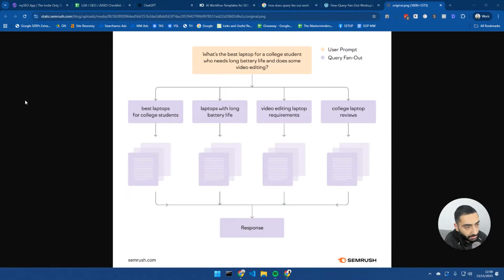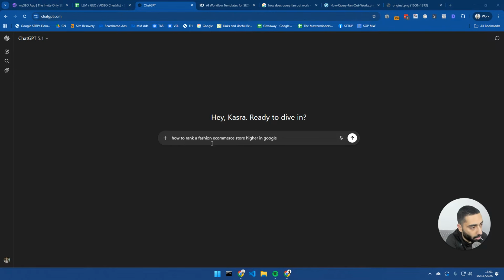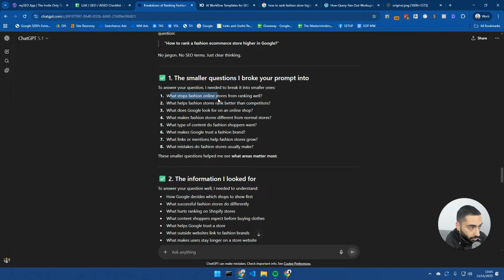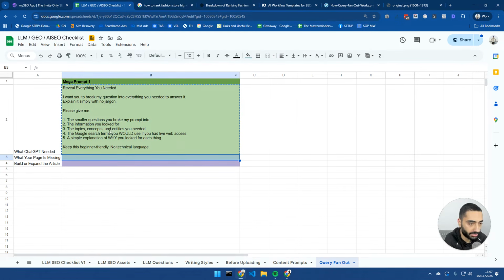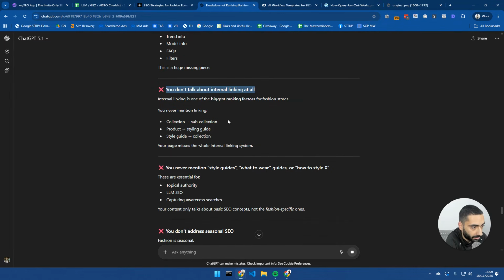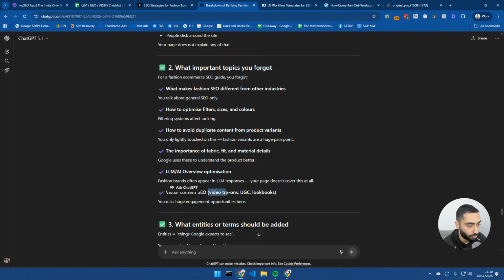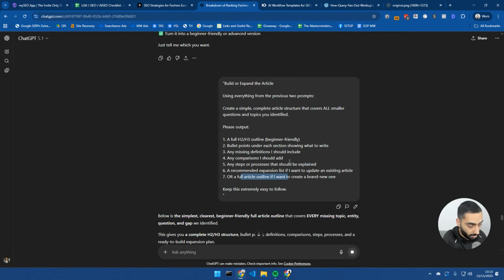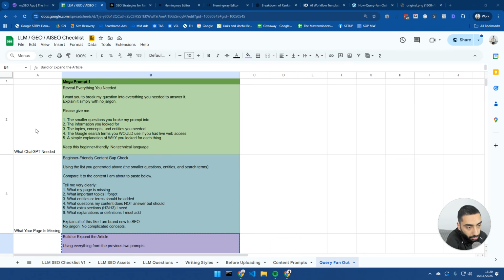The Hidden LLM Ranking Trick No One Talks About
Almost nobody is talking about Query Fanout — but it’s one of the strongest LLM SEO tricks for ranking higher in AI search right now.

In this video, I break down exactly what Query Fanout is, how LLMs use it to decide which websites to surface, and how you can leverage it to appear inside ChatGPT results, Google AI Overviews, Gemini, Claude, and Perplexity.

If you’re trying to rank in AI search but your content keeps getting ignored, Query Fanout is probably the missing piece. This framework helps AI systems understand your topical depth, surface your pages more often, and trust your site as a reliable answer source.

🎯 What you’ll learn:
• What Query Fanout actually means (in simple English)
• How LLMs generate “fanout queries” to test your authority
• How to structure your site so AI picks you more often
• Why topical depth matters more than keywords in 2025
• How to boost your LLM visibility with supporting articles
• How to fix “AI invisibility” by expanding your semantic coverage
• The exact framework I use to rank higher in AI search using QueryFanout